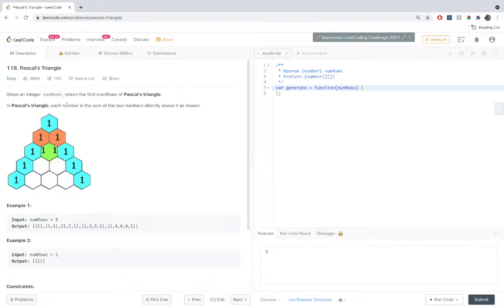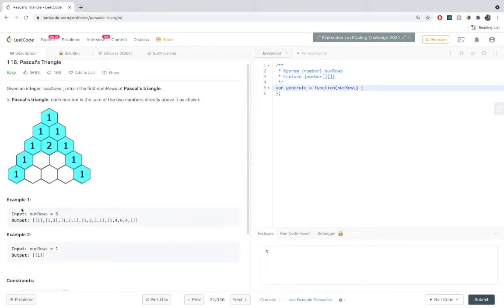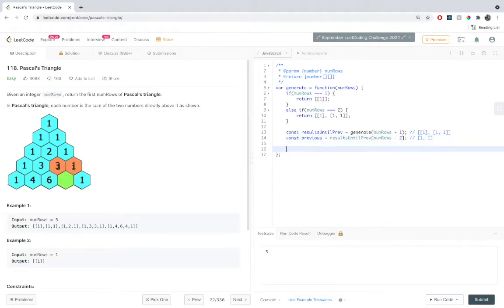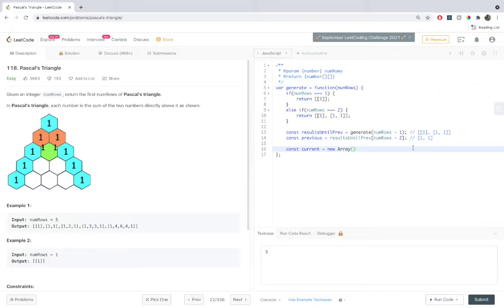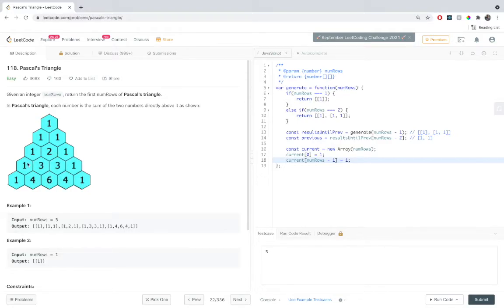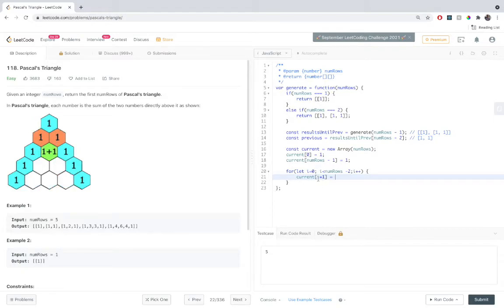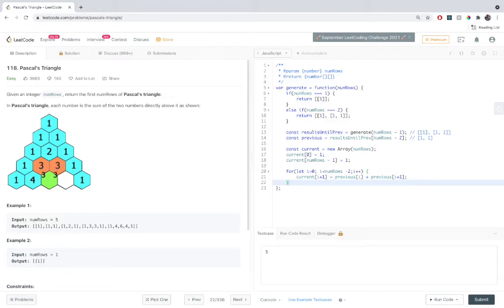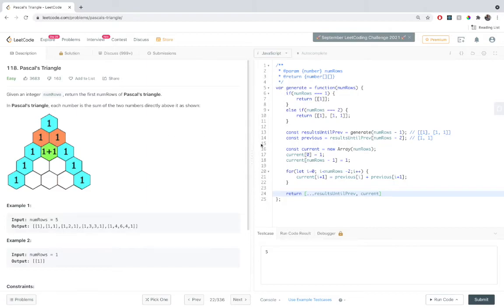Leetcode Problem Walkthrough | Technical Interview Prep [Part-1]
In this video we cover the Leetcode problem 118. It is a basic dynamic programming question that will serve as a foundation for a lot of DP problems.

Dynamic programming is one of the most frequently tested concepts in a technical interview. So it is valuable to constantly brush up those skills.